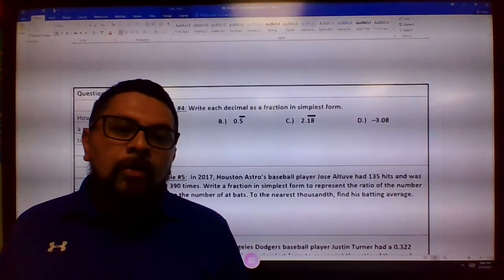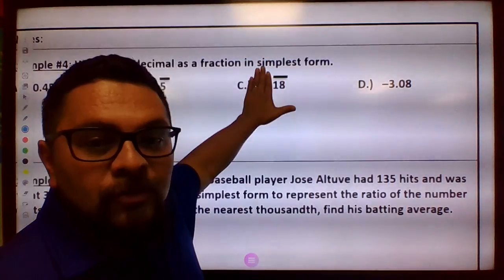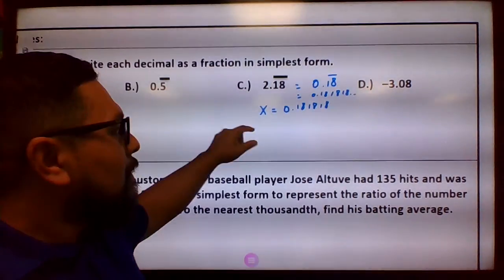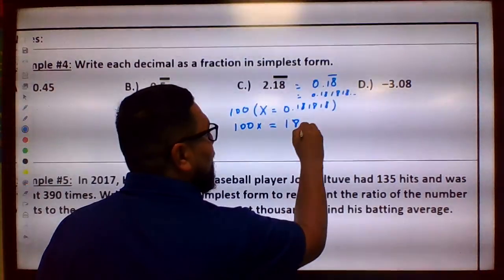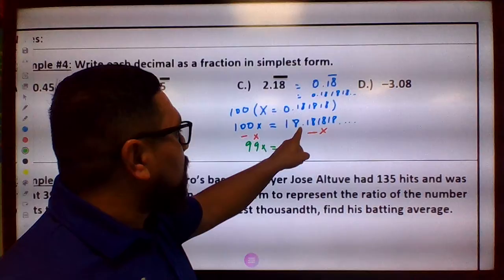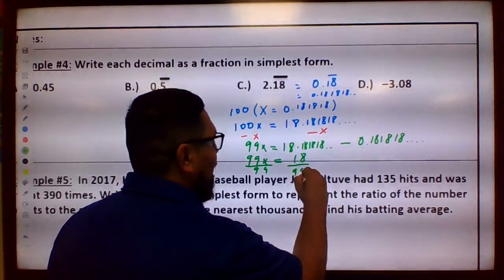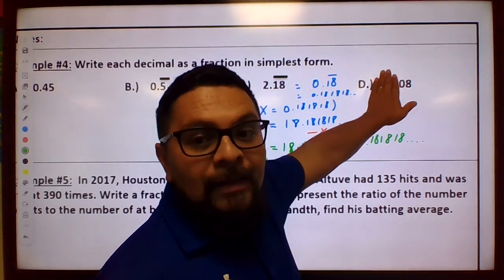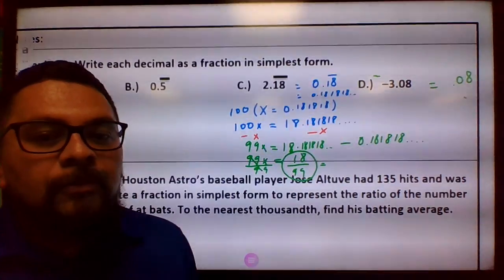1.1 Example 4c & 4d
Rational Numbers, Decimals to fractions